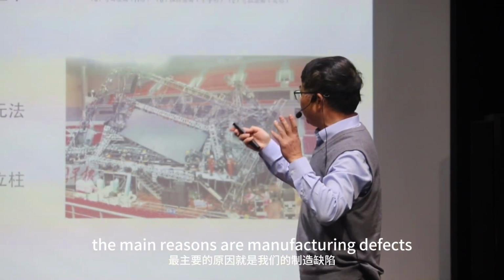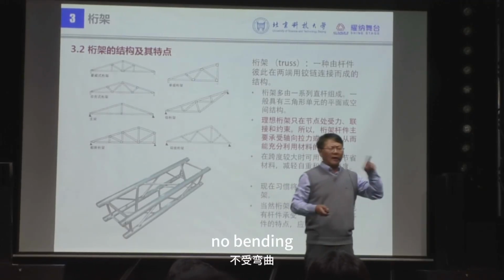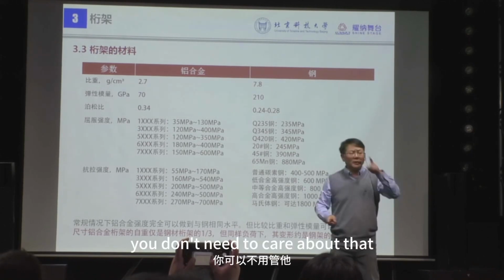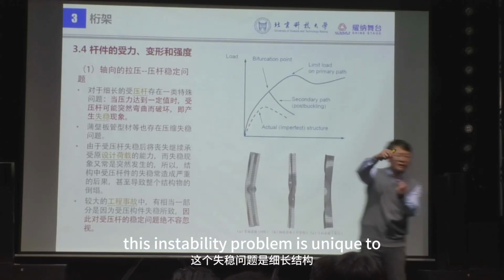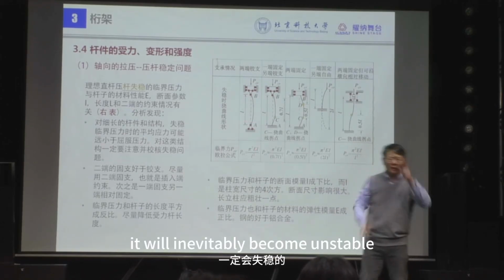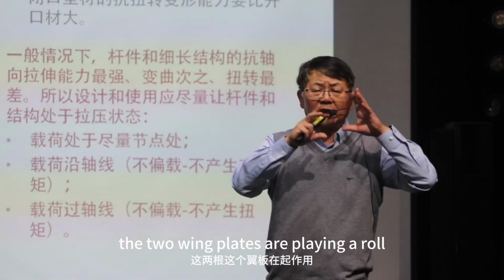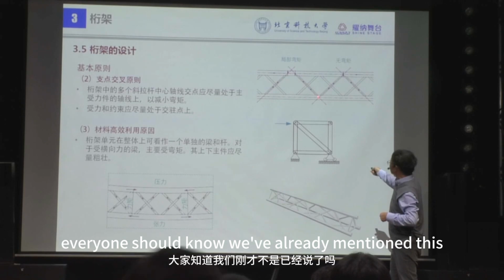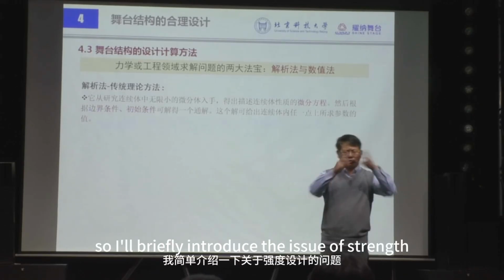Safe Design and Use of Stage Structures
Guangzhou Shinestage Technology Co., Ltd.